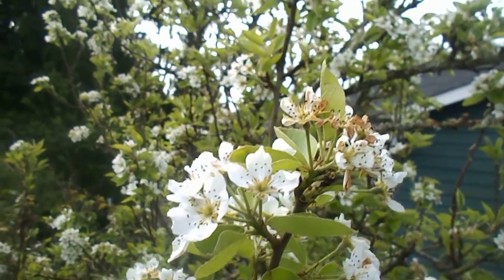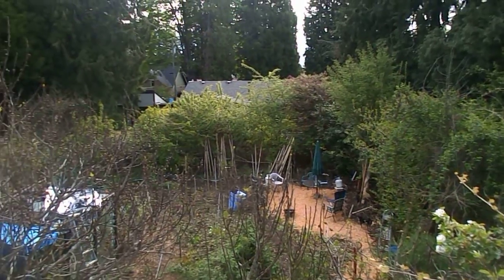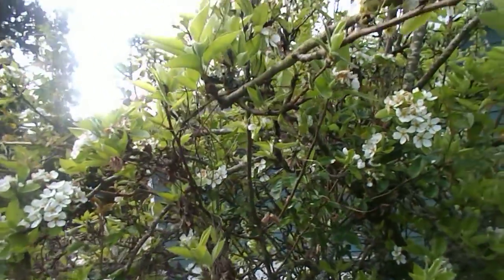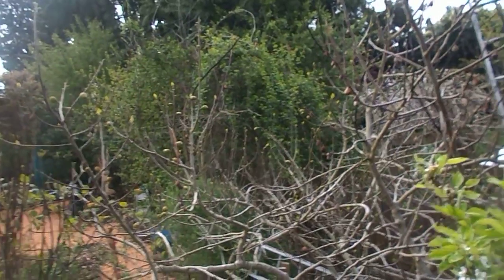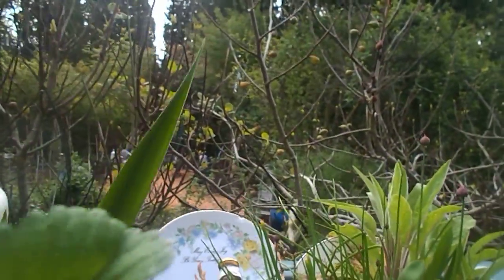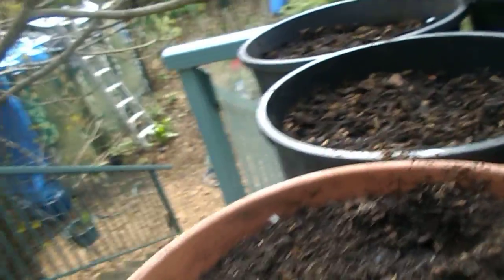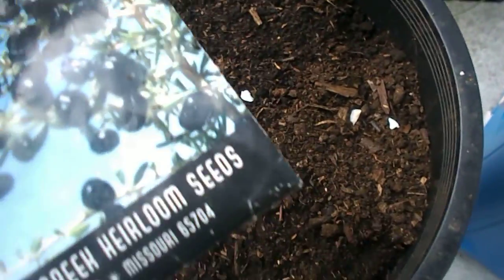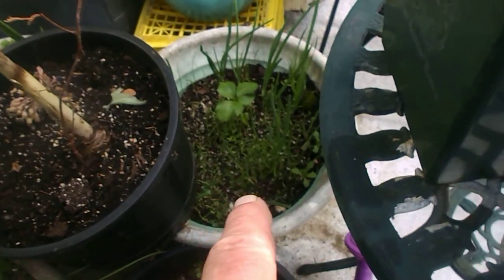Part 3 .Balcony food and flowers Victoria B C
Part 3.Balcony food and flowers .Victoria BC Canada